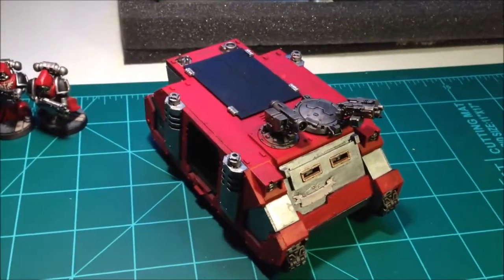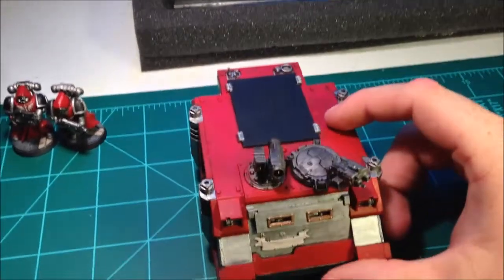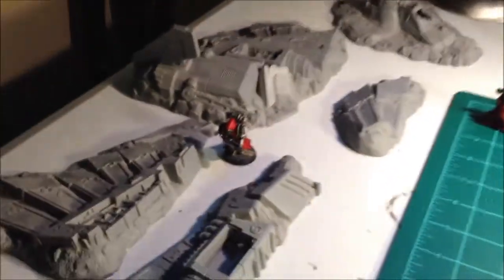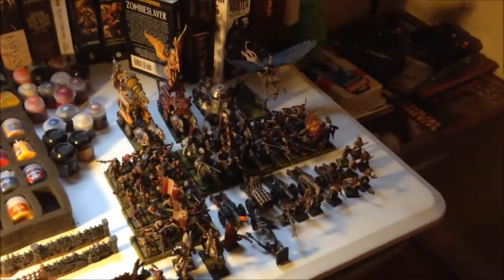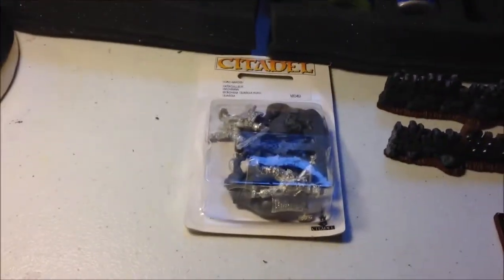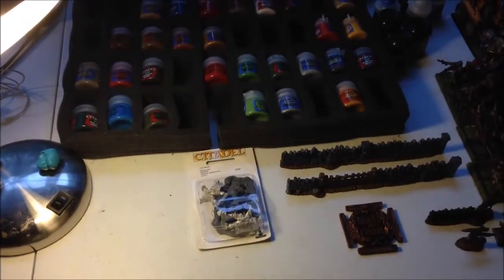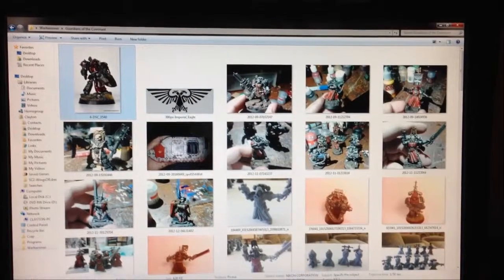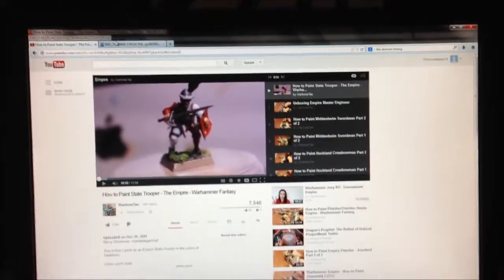July Painting Challenge Day 5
In which I ramble